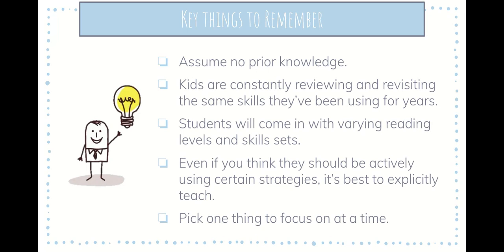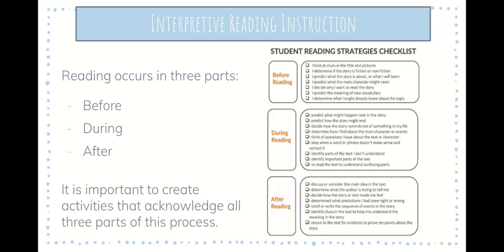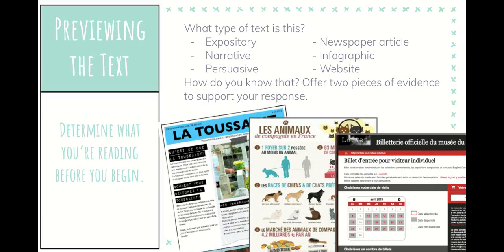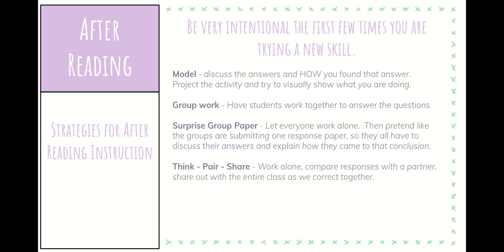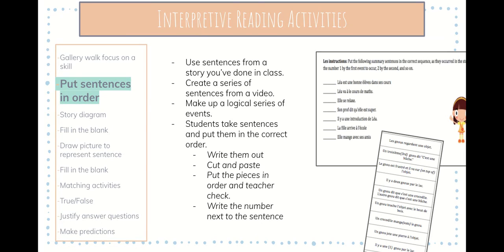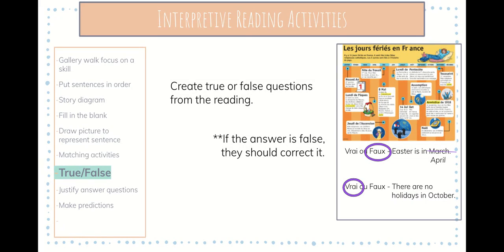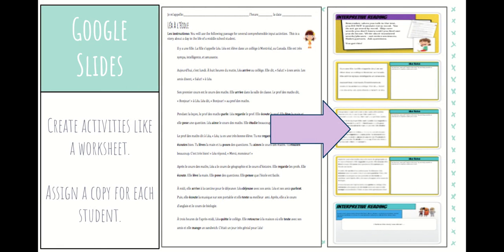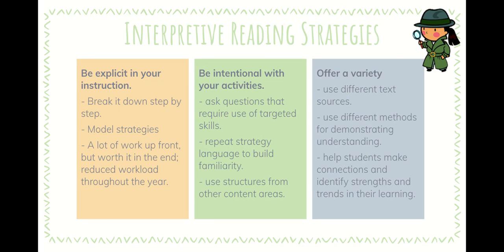NFLC Virtual Summit (2020): Interpretive Reading Teaching Strategies - Frances Lazette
This session shares interpretive reading strategies and activities designed to help develop the skills novice language learners need as a foundation for interpreting authentic texts. Also included are example activities that can be used in-person or in an online setting.

Session Presenter(s):  Frances Lazette